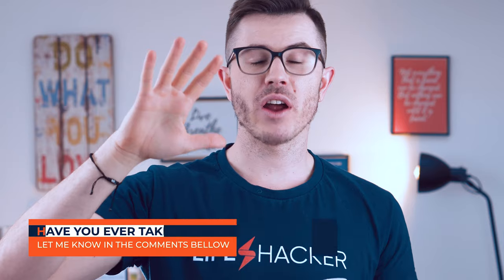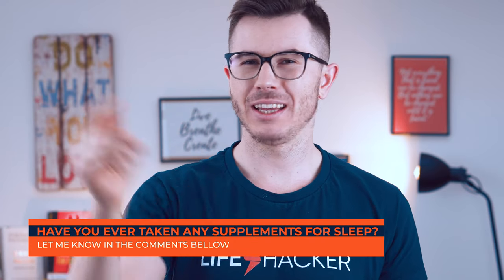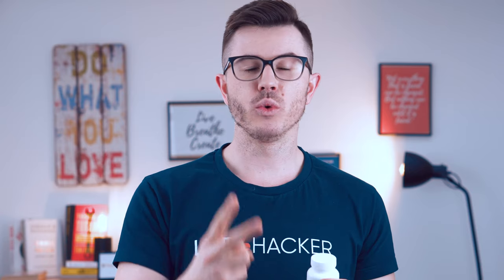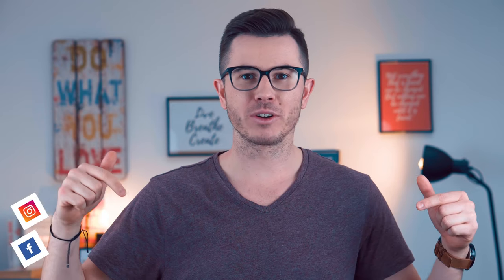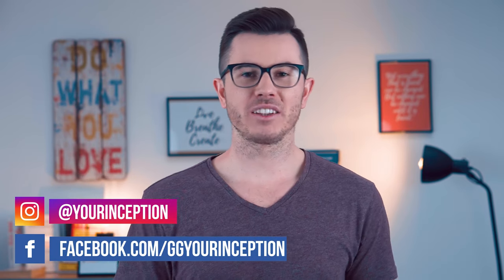Performance Lab Sleep - My Favorite Sleep Nootropic?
Performance Lab Sleep is one of the most fascinating nootropic stacks on the market. But does it really help you fall asleep faster?